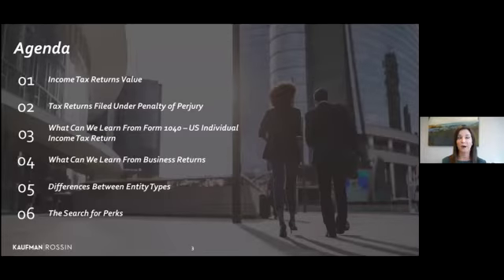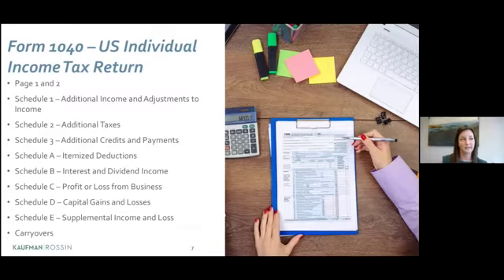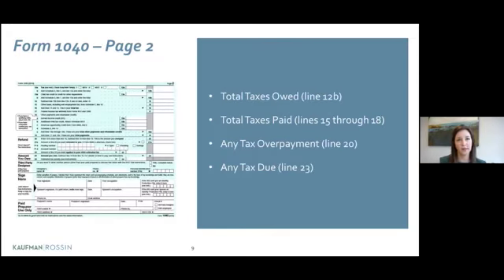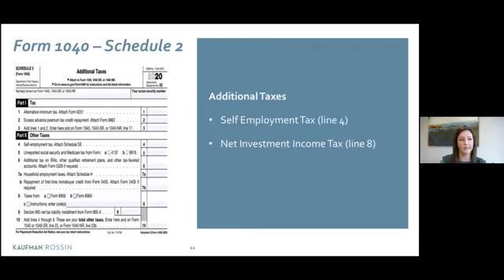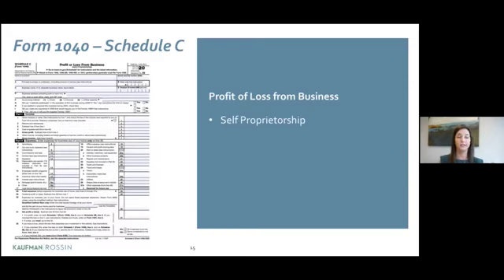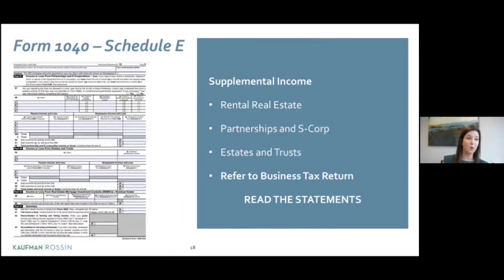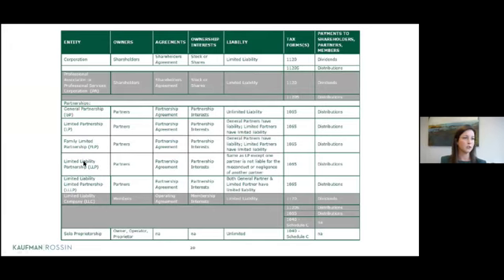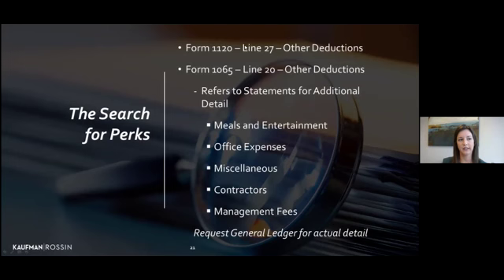How To Use A Tax Return To Provide A Financial Affidavit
Section member Melinda Mergelsberg, CPA, CVA of Kaufman Rossin, shares an informative presentation that includes how to determine income, how to identify certain expenses, and how to identify assets and liabilities.